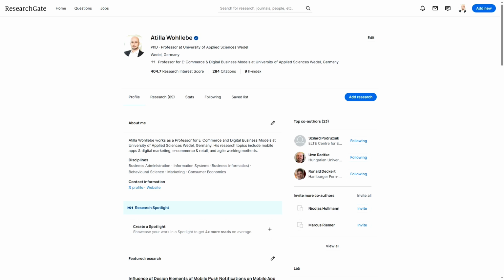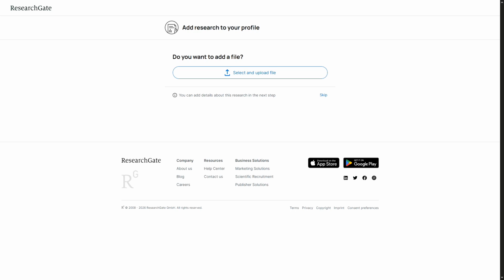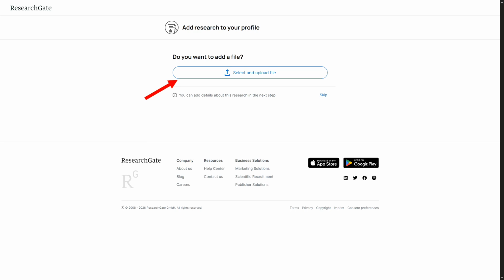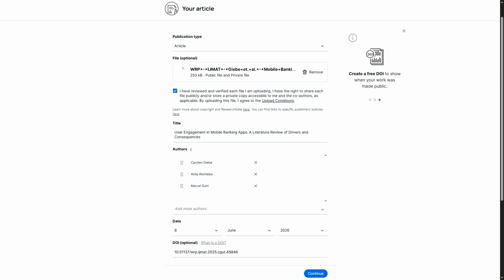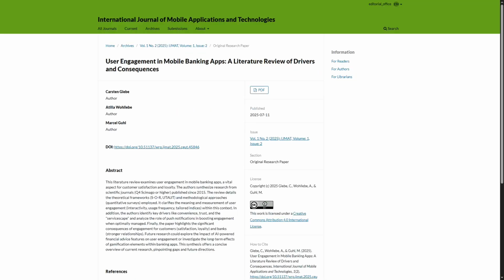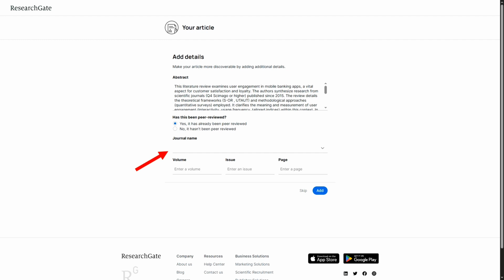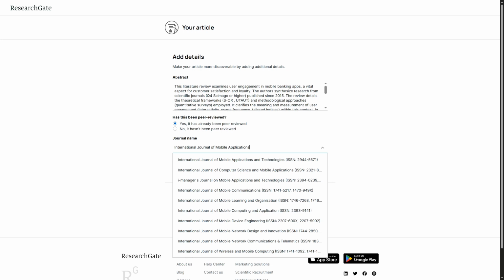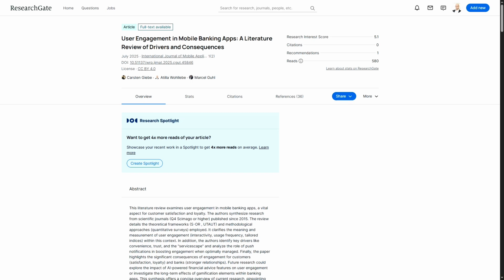ResearchGate: Adding a Research Paper to Your ResearchGate Profile (with DOI) - Step-by-Step Guide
▶️ This step-by-step tutorial shows you exactly how to add a research paper to your ResearchGate profile, boosting your visibility in the global scientific community.
🌐 ResearchGate is a professional network for scientists and researchers that allows you to share publications, track reads and citations, and connect with peers in your field. With over 25 million members, it is one of the most widely used platforms for increasing the visibility and impact of academic research.
🏛️ This video is part of the Science Skills series, published on the Wohllebe & Ross YouTube channel. Wohllebe & Ross, founded in Hamburg, Germany in 2020, publishes double-blind peer-reviewed open-access journals on topics such as data analytics, mobile applications, digital health and telemedicine, coaching and organizational development, retail and consumer research, sustainability in economics, and business and management.